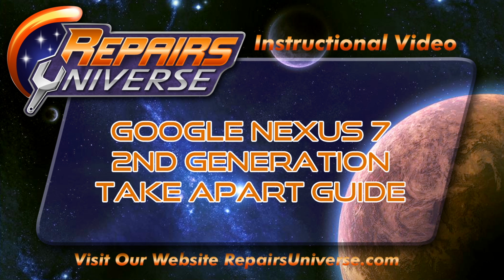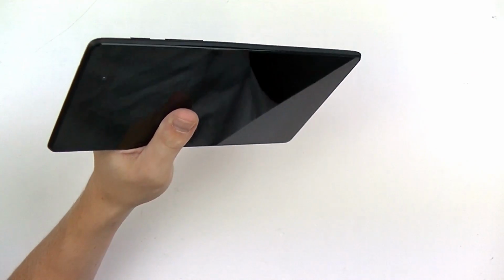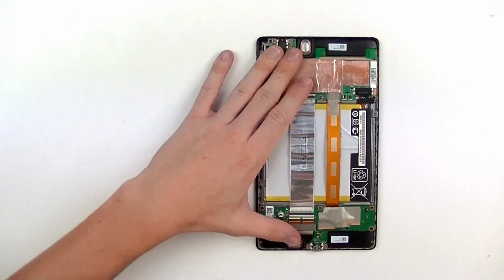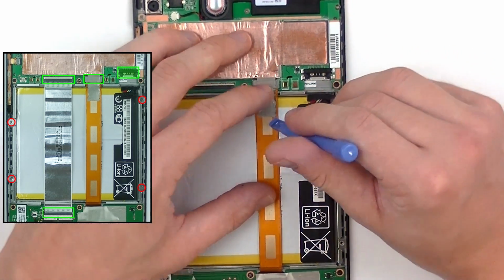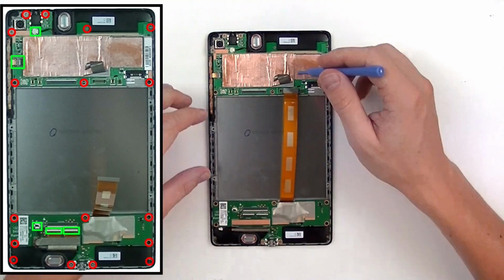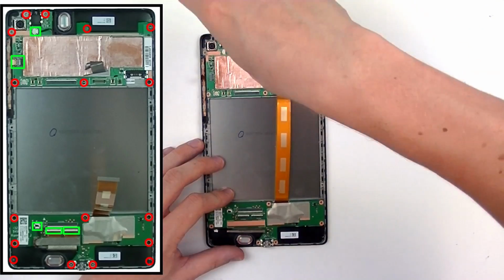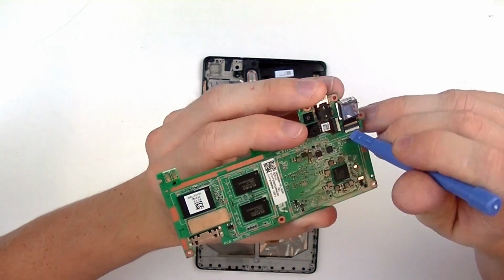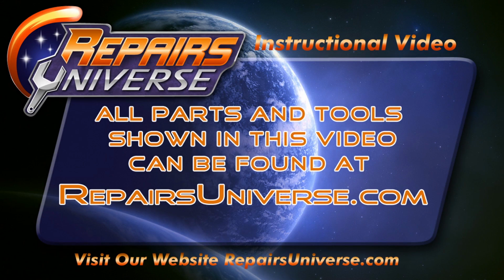Google Nexus 7 2 (2nd Gen) Take Apart Repair Guide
- This video guide will walk you through the full take apart of the Google Nexus 7 2nd Generation. The disassembly will show the process of removing the back cover, the battery, motherboard, and all other small components within the Nexus 7 2.